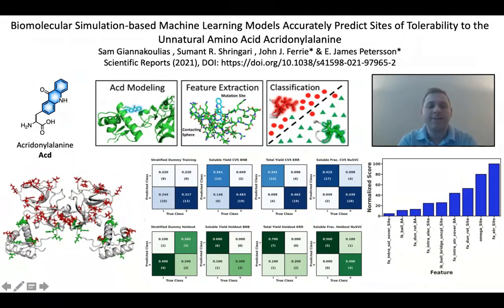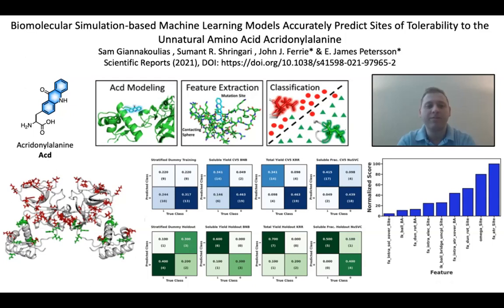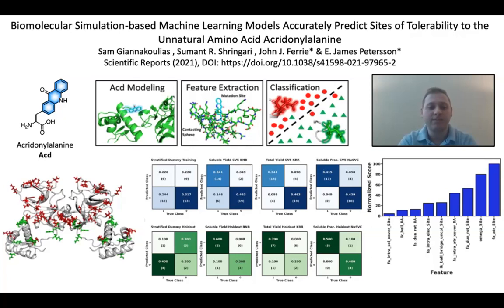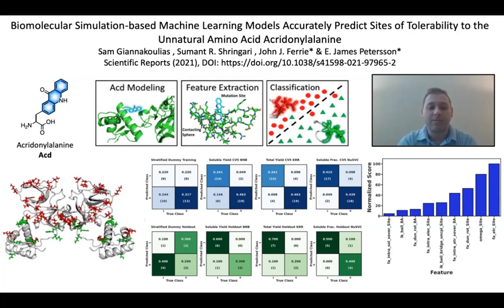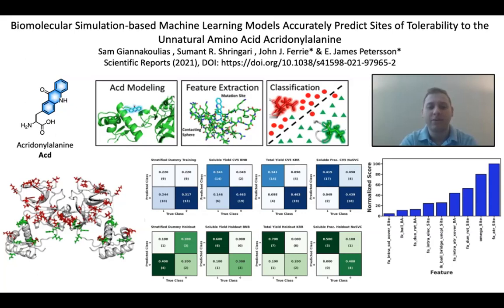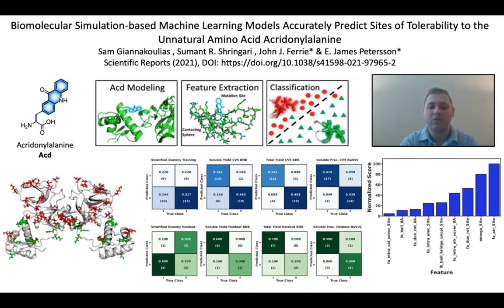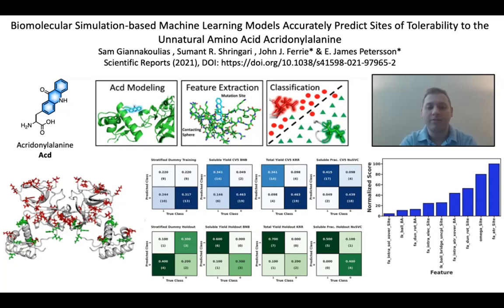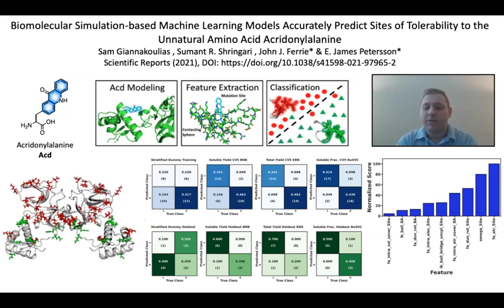Machine Learning Models Accurately Predict Sites of Tolerability to Unnatural Amino Acid Acd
Sam Giannakoulias describes his publication in Scientific Reports (2021): DOI: 10.1038/s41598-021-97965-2